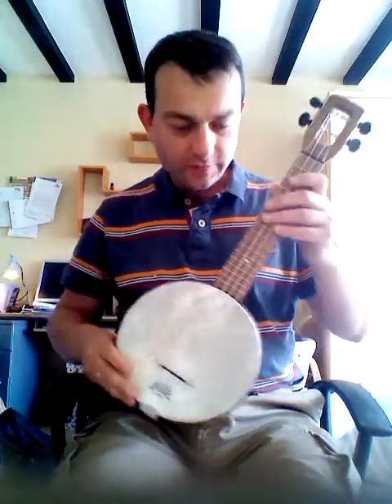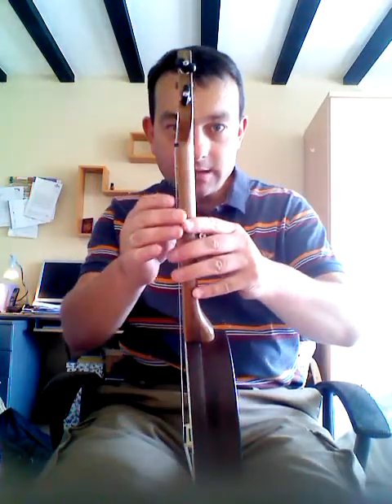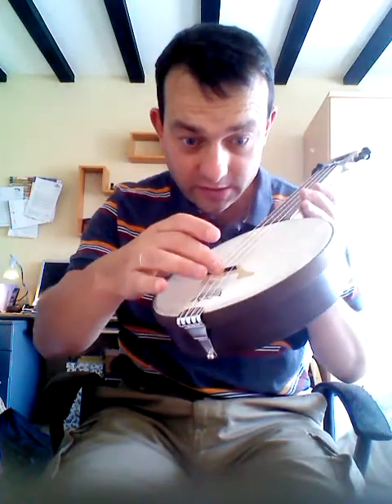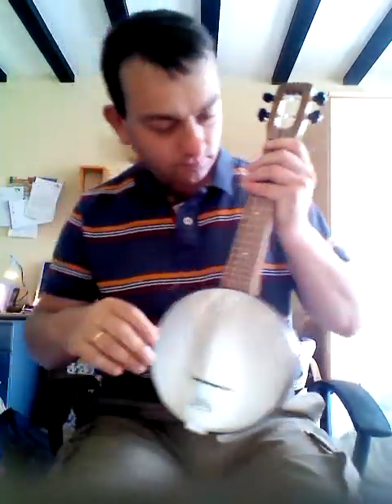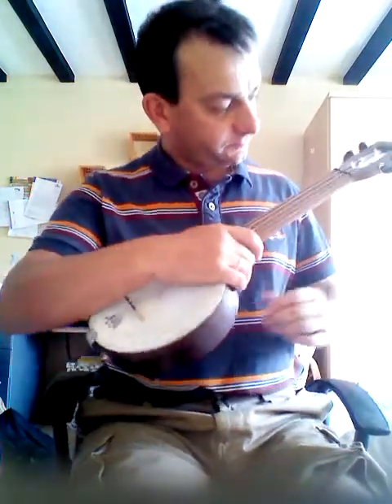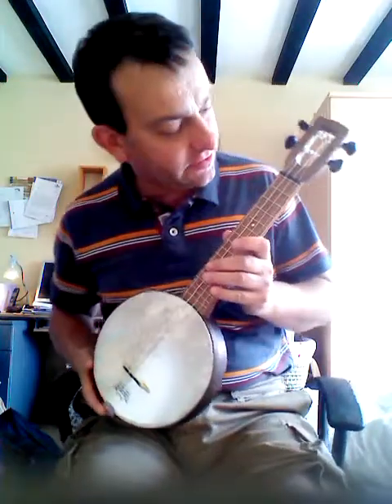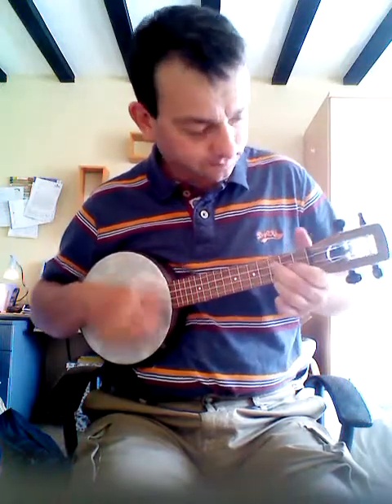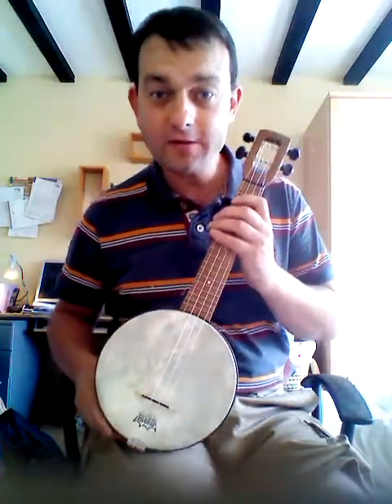George Formby on the Fluke Firefly ukulele banjo.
What does the George Formby style of play sound like on a modern day uke banjo the Fluke Firefly? Watch my upload and find out!.